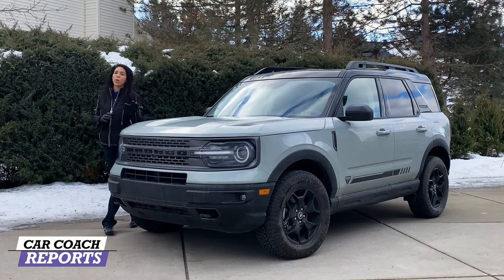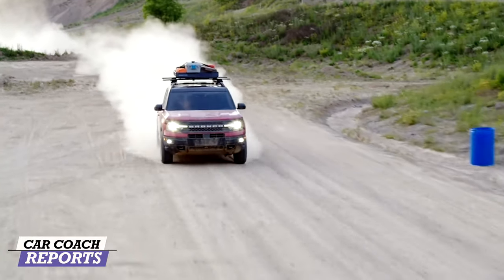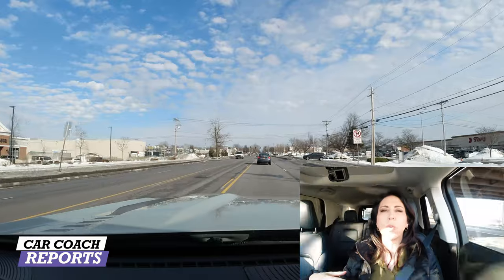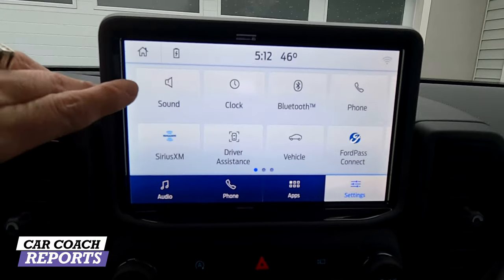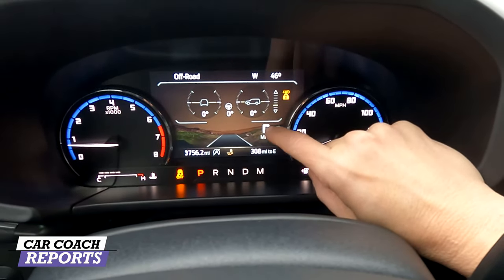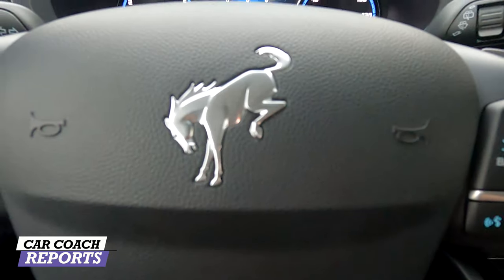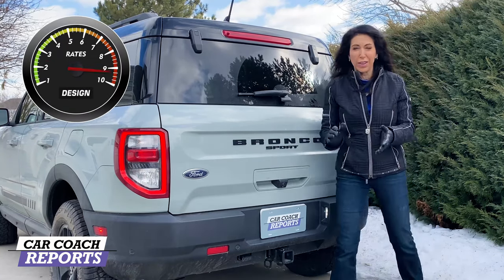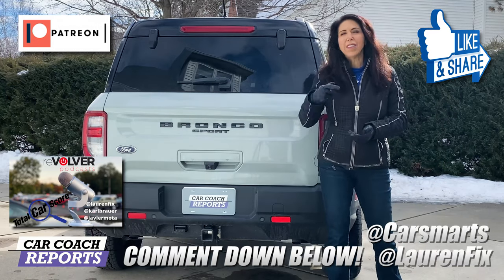2021 Ford Bronco Sport First Edition SUV | Review and Road Test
The 2021 Bronco Sport - First Edition is one of 4 different models, all Bronco Sports come All Wheel Drive (AWD). Every Bronco is different and can be built to your needs. Big Bend and Outer Banks trim levels is a turbocharged 1.5-liter three-cylinder engine, the First Edition and Badlands offer a 2L Turbo engine. Extra drive modes and more make this SUV with test driving.

0:00 2021 Ford Bronco Sport First Edition
1:26 1.5L or 2L engine Performance 0-60 mph, towing
4:43 Handling - drive modes GOAT mud and ruts, rock crawling, trail control
7:32 Safety, copilot 360
9:11 Visibility, around view camera
9:47 Seating Comfort, back seat, 10:42 safety tip, airbag
13:08 Technology, center screen
16:30 Features
21:06 Design
25:42 Quality - warranty, materials
26:14 cargo storage, Price, Value
27:57 Car Coach Reports Total, pros, and cons
28:50 Questions and Comments